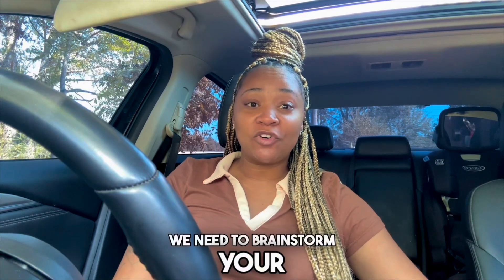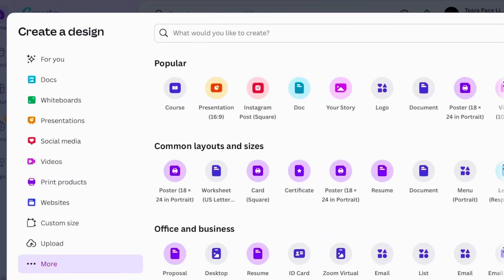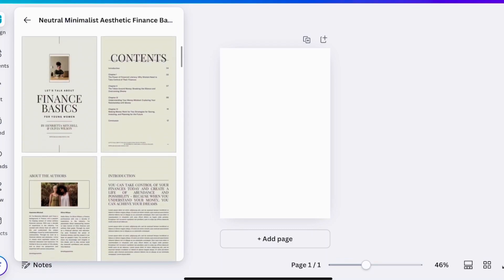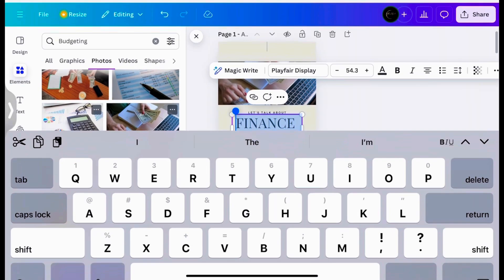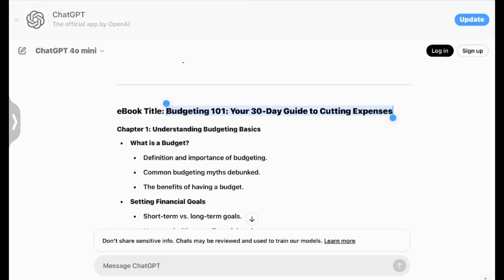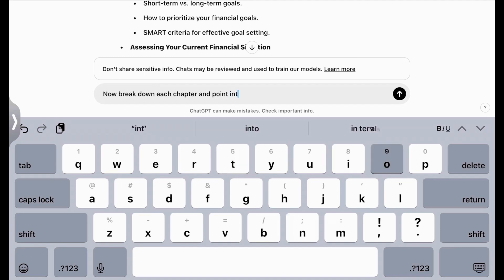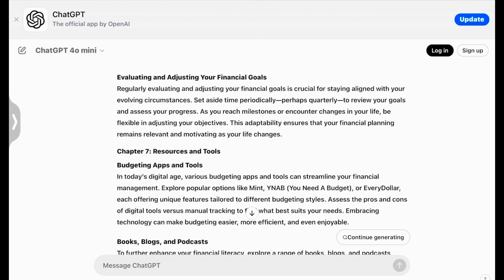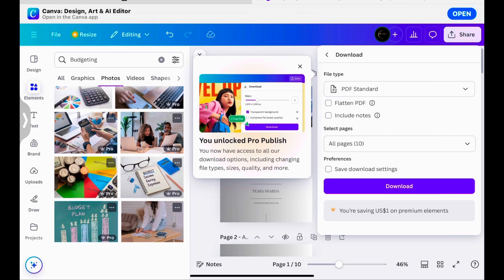How To Create Your FIRST EBOOK in 3 Hours Or Less| Digital Products For Beginners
Ready to create your first digital product in just 3 hours? Check out this video for a step-by-step guide on creating and launching your own digital product in no time!